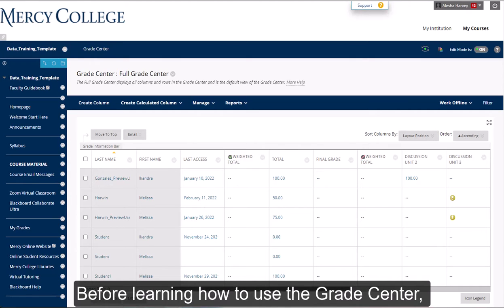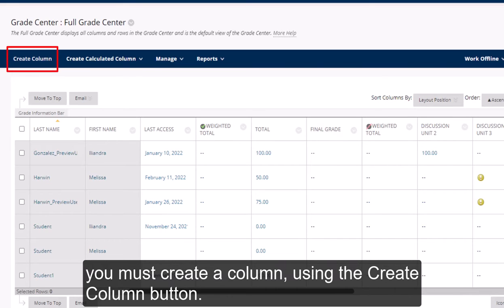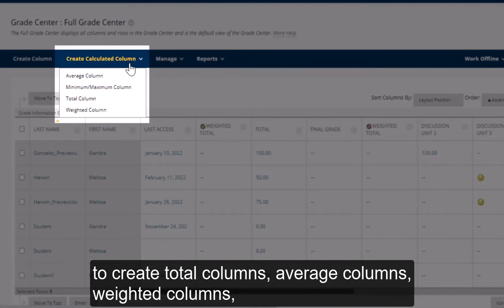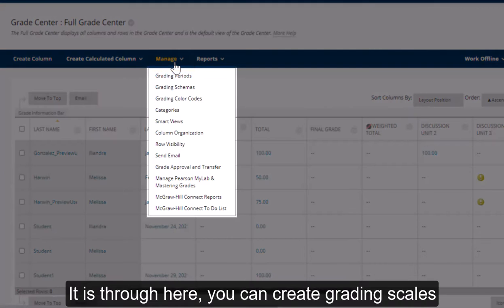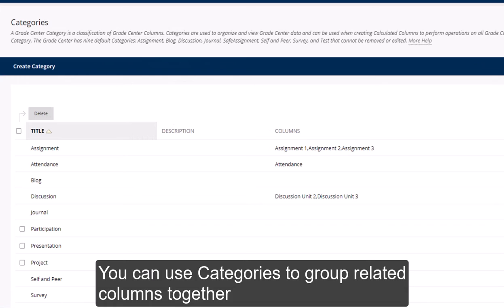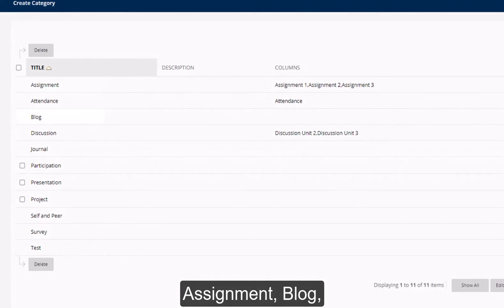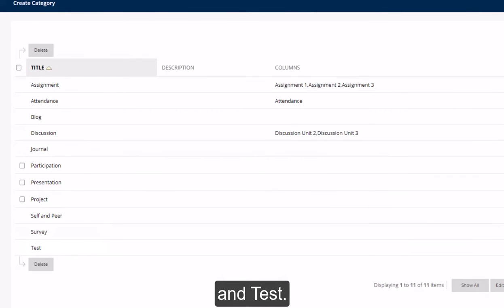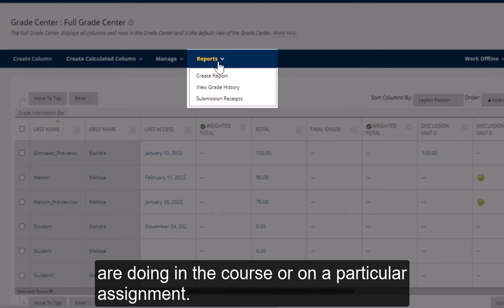Understanding the Grade Center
The following video walks a user through the full grade center and how to use elements within Blackboard Original. All footage is captured using Mercy College's institutional template.

If you have any questions, please list them below in the comment section.